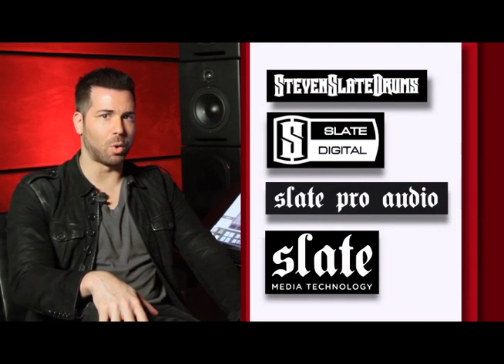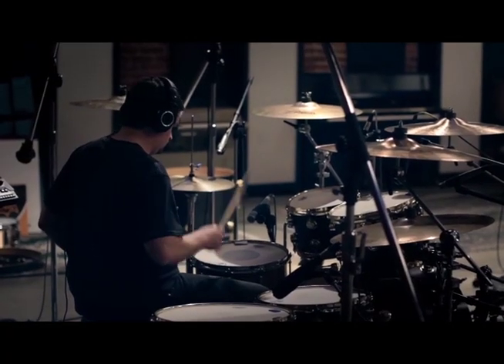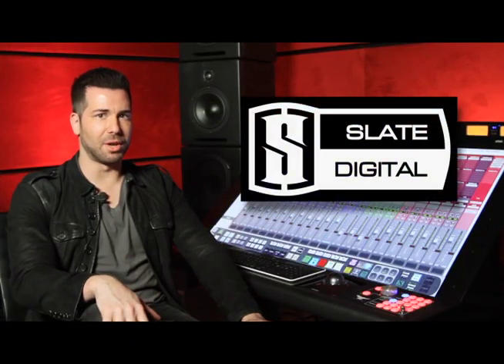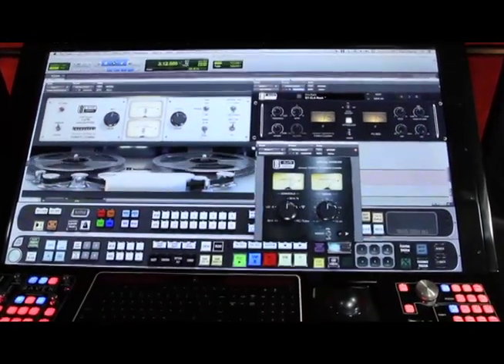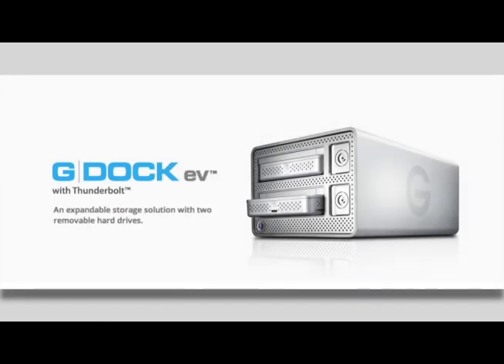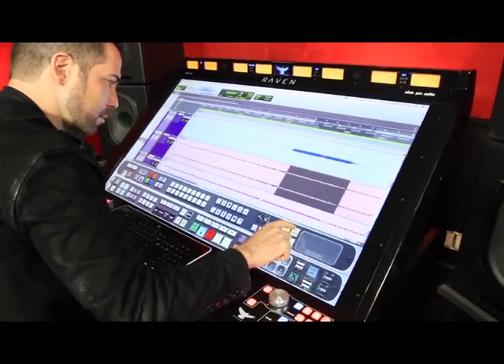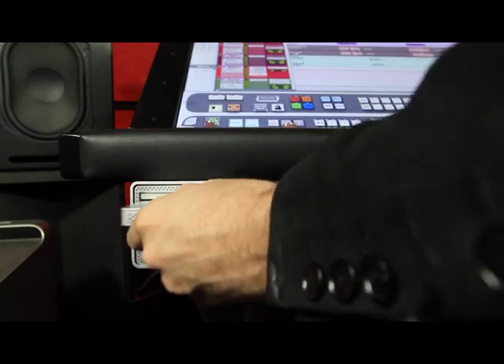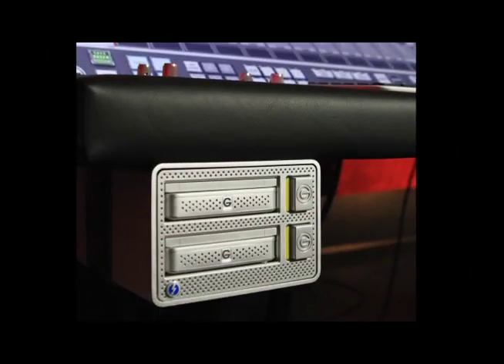G-Technology drives music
Music Producer Steven Slate talks about why he trusts G-Technology drives and how he relies on the G-DOCK ev.